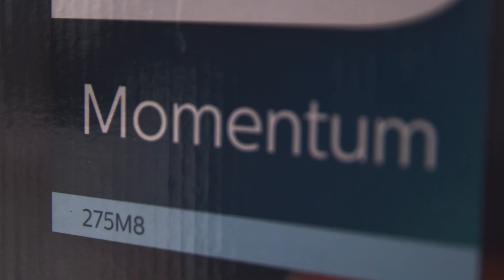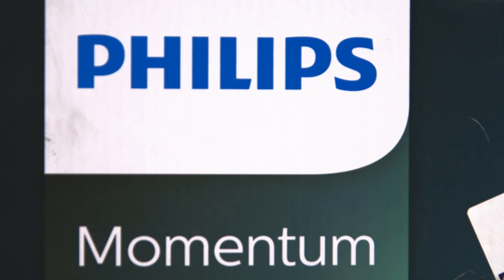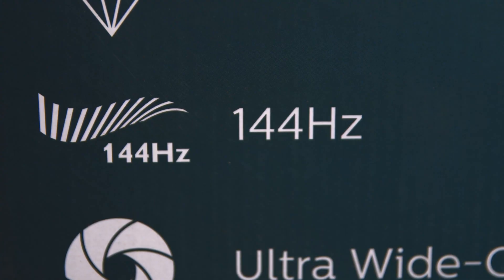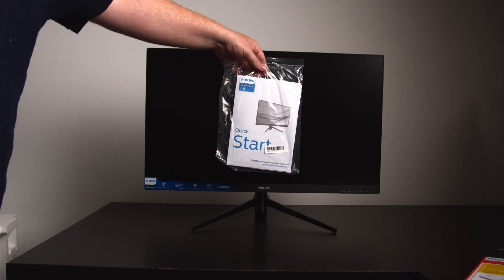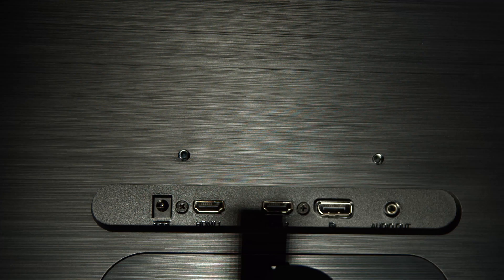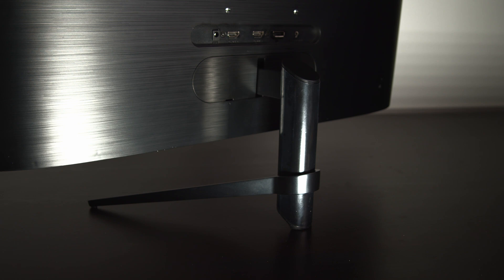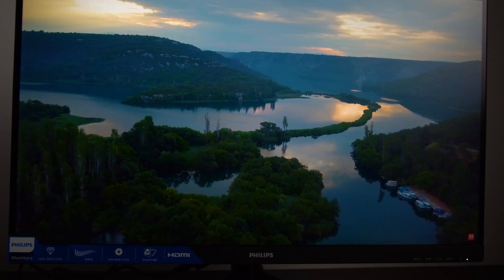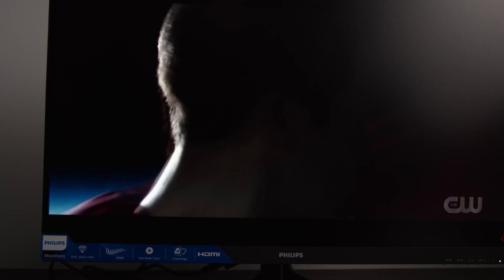Philips Momentum 275M8 27" QHD 144hz LCD Monitor Unboxing and Overview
This is the Philips Momentum 275M8 27" QHD 144hz LCD Monitor Unboxing and Overview.

QHD is 2560x1440 and is better than 1080p but not quite as good as 4K.

The bezels are nice and small and at 27", this Philips Momentum LCD Monitor is great.